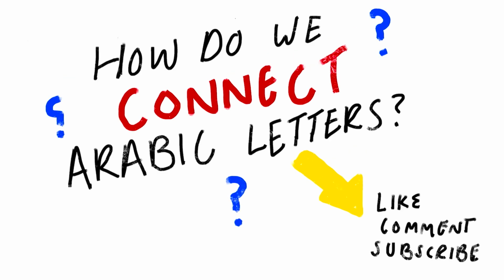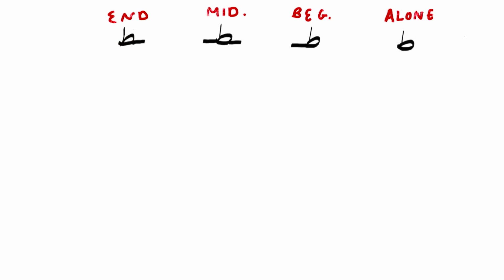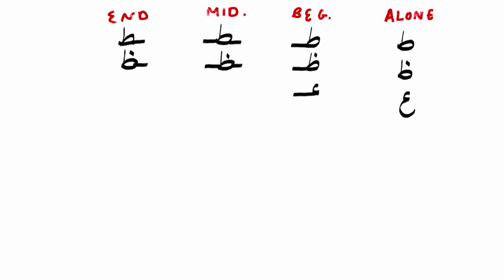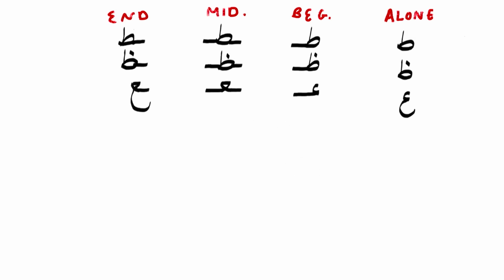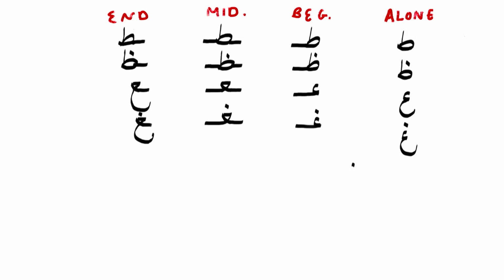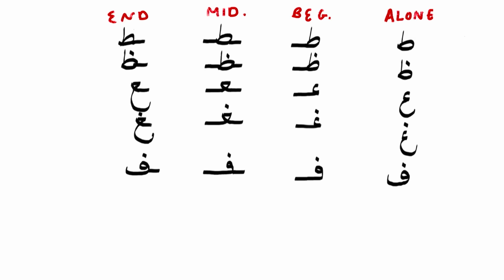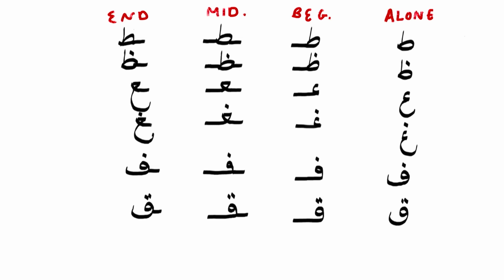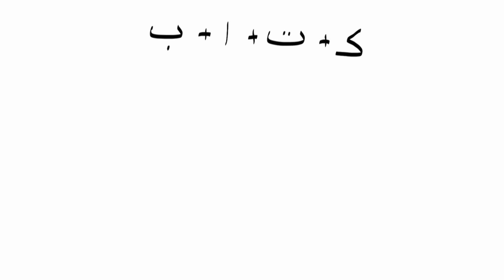How to Connect Arabic Letters Step-by-Step Guide (Arabic for Beginners) | Lesson 3 | Access Arabic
Welcome to Access Arabic! This video is aimed at teaching beginners how to connect Arabic letters and is designed to help you learn the basics of the Arabic language.

In this lesson, we'll look at how to connect Arabic letters step-by-step. We'll cover the basics of letter formation and the differences between connected and unconnected letters. We'll also discuss which letters can be connected and which cannot. When writing in Arabic, it is important to know the shapes of each letter and how they connect to each other. We will cover the different forms of the letters, from their isolated form to the joined form.

By the end of this lesson, you'll have a better understanding of how to join Arabic letters together in order to form words. You'll also have a useful foundation for learning more complex concepts as you progress through the series.

Arabic is a beautiful language and is becoming increasingly popular to learn. Learning how to connect Arabic letters is an important step in your Arabic language journey. In this video, we'll be walking you through the basics of connecting Arabic letters. We'll explain the general principles that apply to connecting Arabic letters. We'll review the shapes of the letters and the types of connections that can be made between them.

So join us and get ready to take your first step into the Arabic language. We'll be with you and hold your hand every step of the way, taking you from zero to hero in no time!